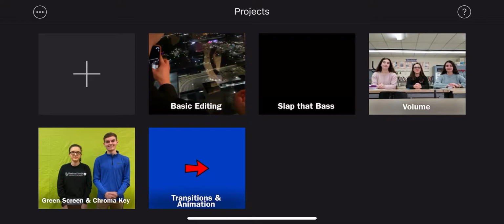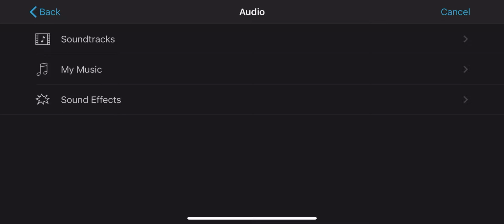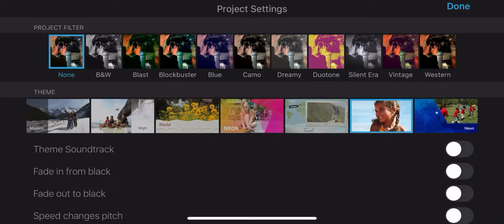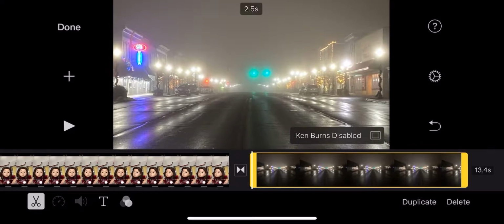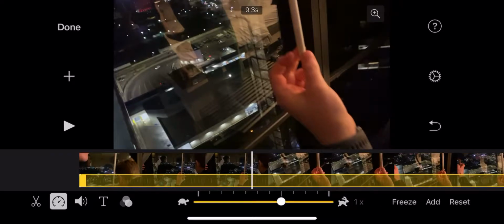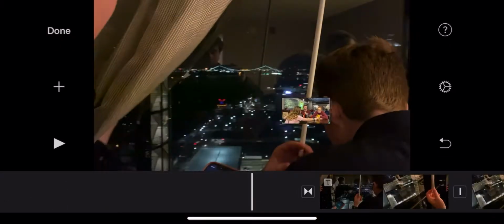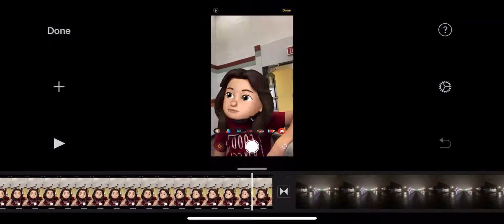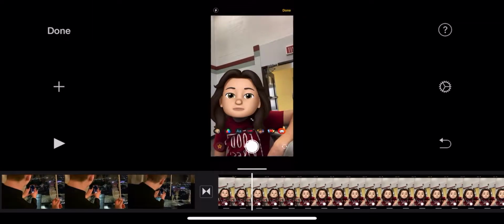Editing in iMovie: Part 1 - Basic Editing